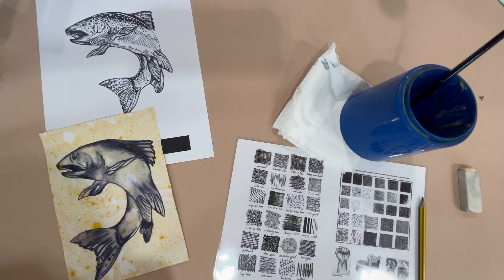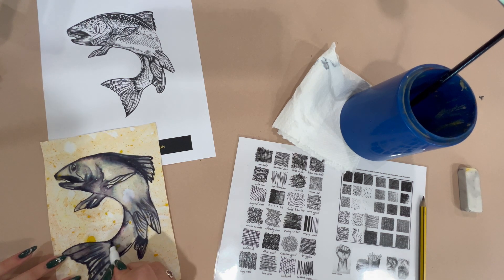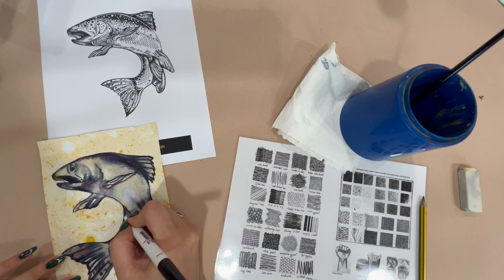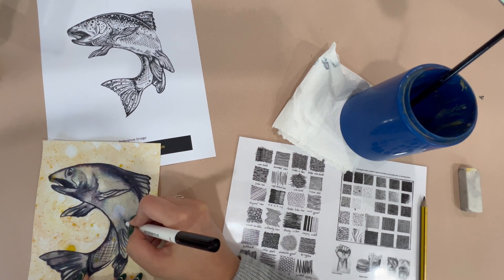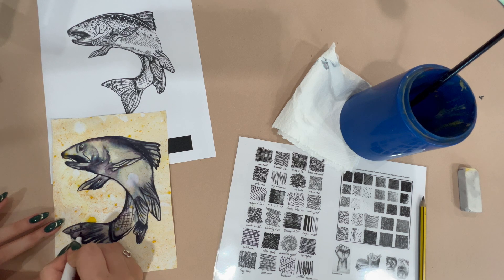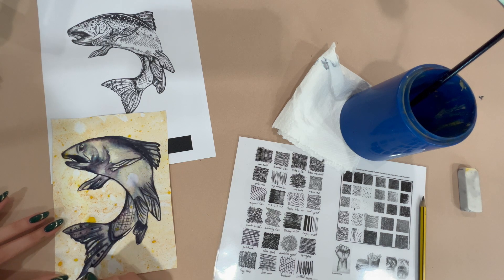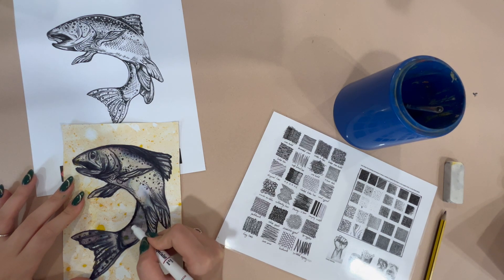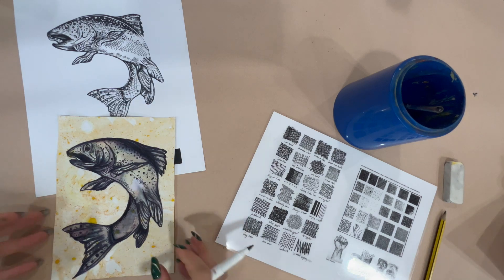Berol & Wash Drawing Technique - Part 2